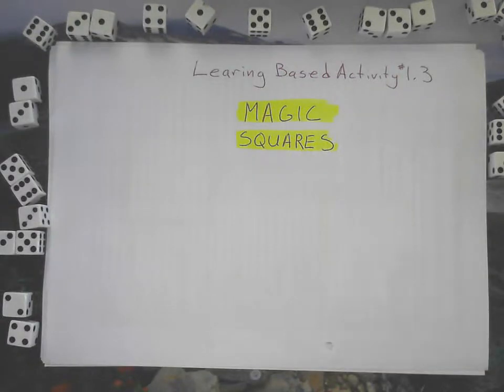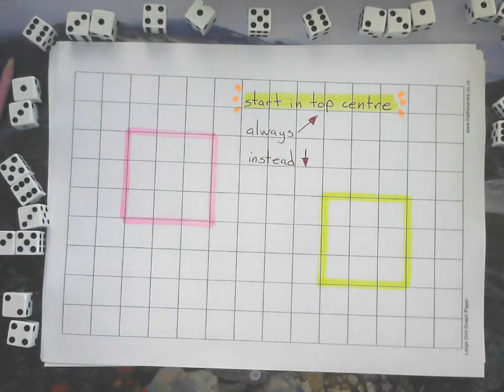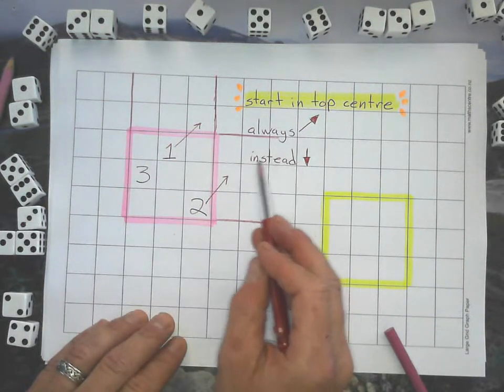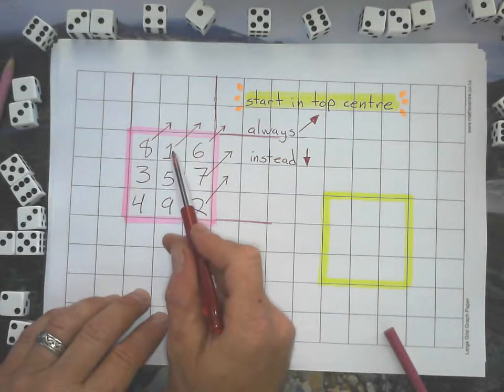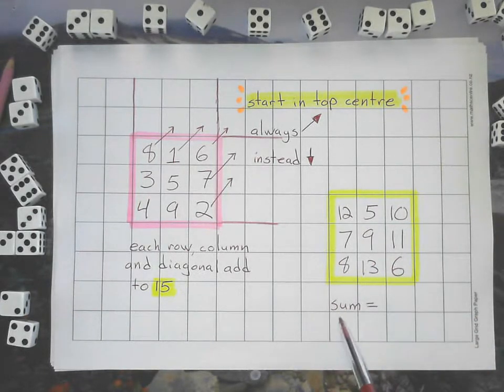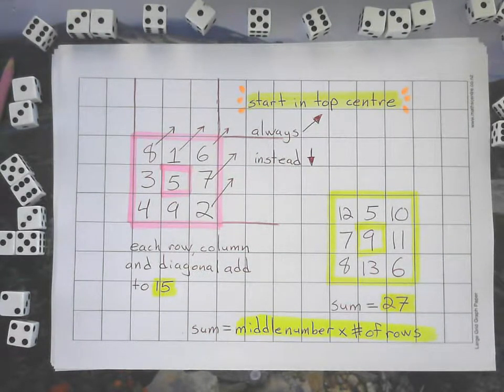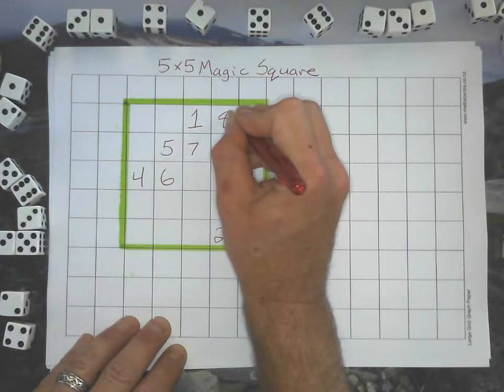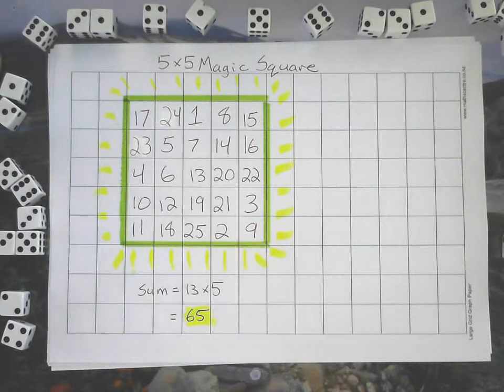Magic squares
How to construct an "odd by odd" magic square and looking at its sum.